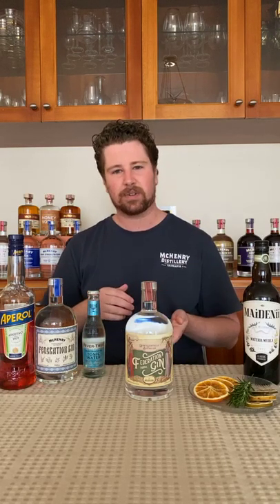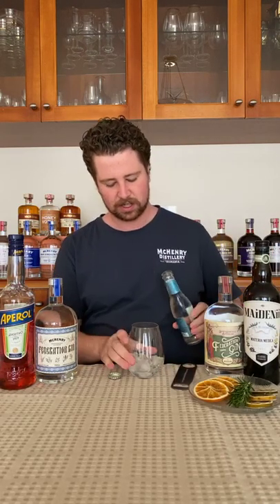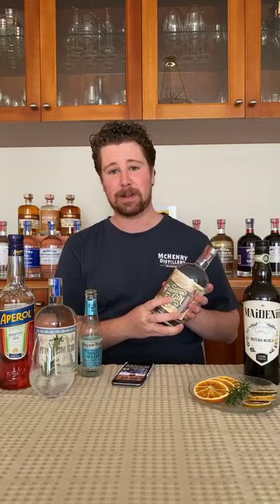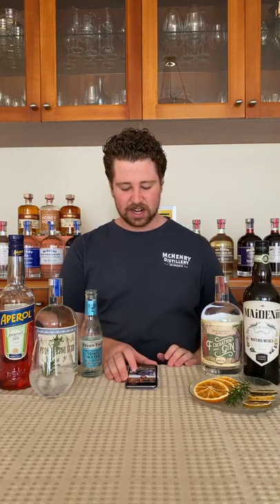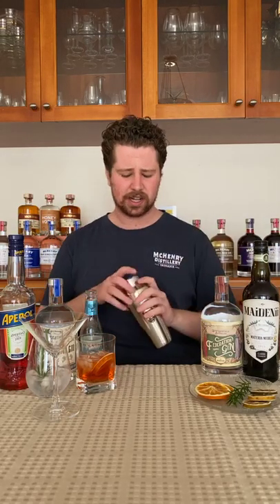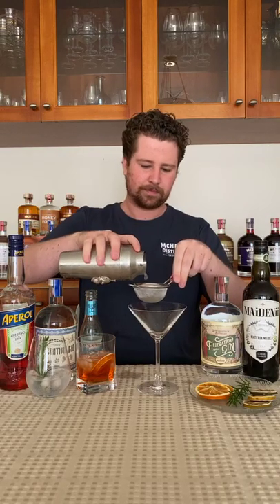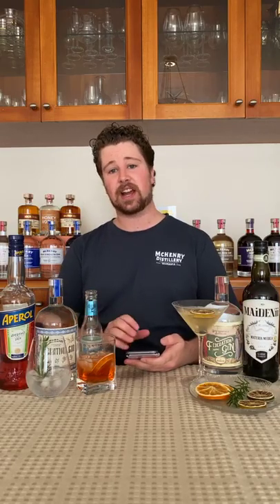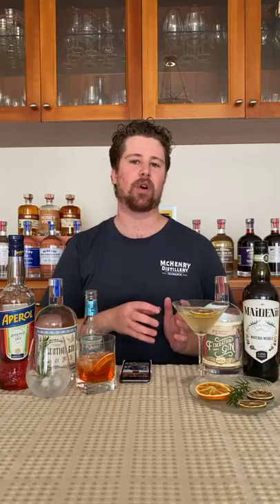McHenry Federation Gin - Sunday Sessions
Welcome to another edition of Sunday sessions,
This week we look at our uniquely Australian Gin and the official Gin of the Parliament of Australia.

Cocktail 1

Fed and Med –

30ml Fed
elation Gin
Top with fever Fever Tree Mediterranean Tonic

Rosemary sprig to garnish

Cocktail 2 - Contessa
 (Negroni with Aperol)
30ml Aperol
30ml dry vermouth
30ml Federation Gin

Build in a rocks glass, add ice and stir

Cocktail 3 - Gimlet
60mL Gin
30mL Fresh Lime Juice
22.5mL Simple Syrup

Instructions
Combine all the ingredients into your cocktail shaker.

Strain into a chilled coupe glass